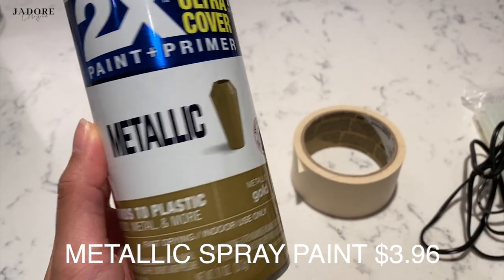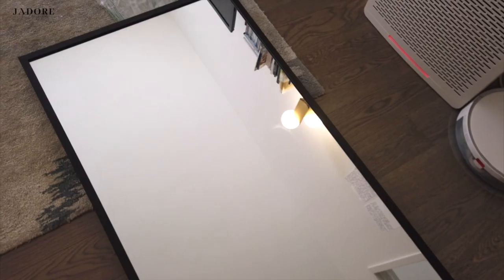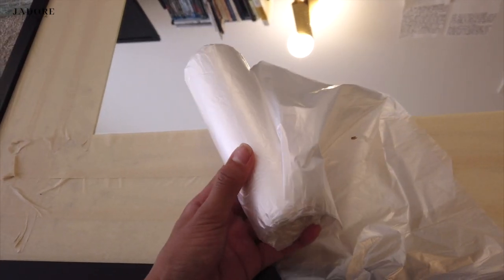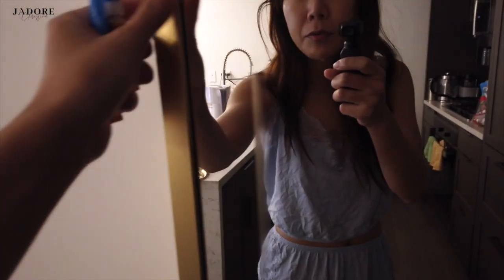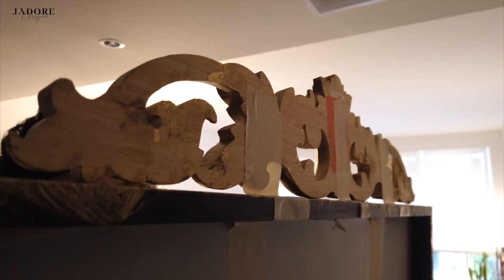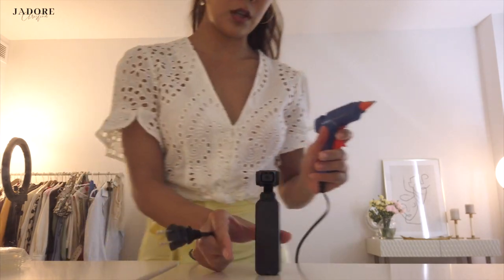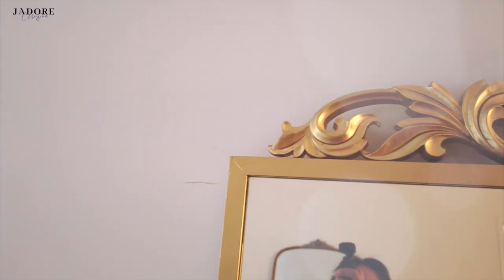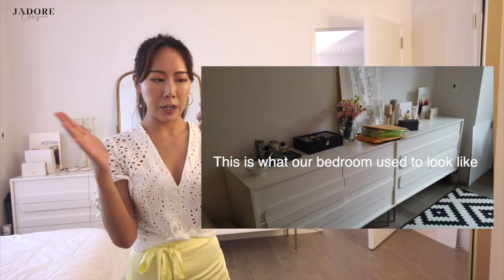QUARANTINE VLOG | I made a DIY Parisian Golden Mirror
How to turn your basic mirror into a gorgeous Parisian golden mirror! (DIY style)

Thanks for tuning in babes! I appreciate each and every one of you. If you liked this video or want to encourage me to keep going, please:
1. like this video
4. comment what you want to see next!

Thank you and see you in my next video~

PRODUCT LINKS
*prices may be different than when I purchased these items*
$3.96 metallic spray paint
$4.27 masking tape
$13.99 hot glue gun + glue stick
$32.99 center piece (the one that I used)
$24.99 center piece similar
$10.95 center piece similar 2
$8.36 center piece similar 3

**make sure to check the size of center piece to fit your mirror**

Anthropologie mirror (the one on top of my shelf)

CAMERA EQUIPMENTS
DJI Osmo 4k
Ringlight

MUSIC CREDIT